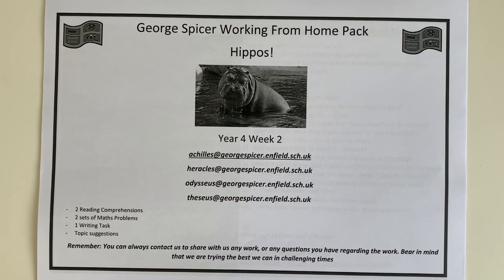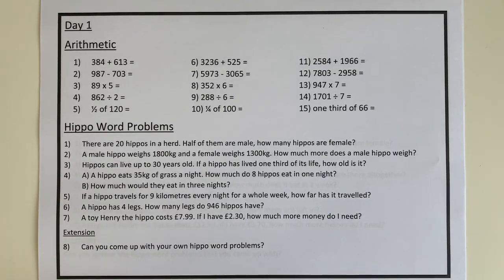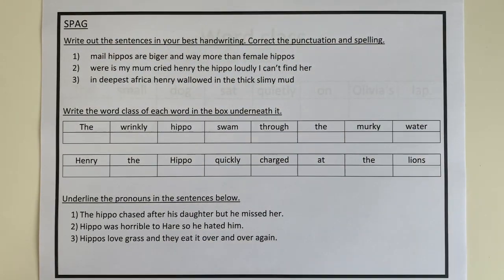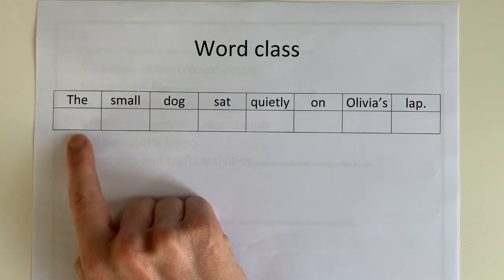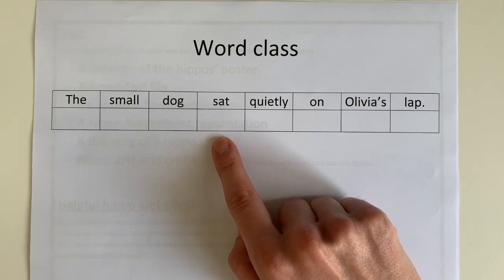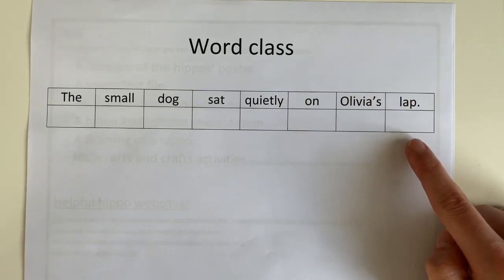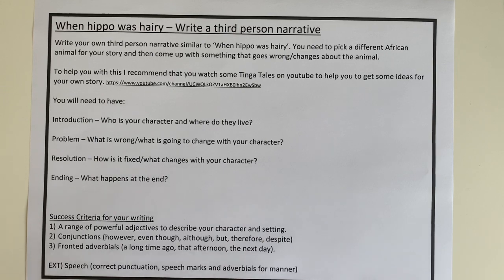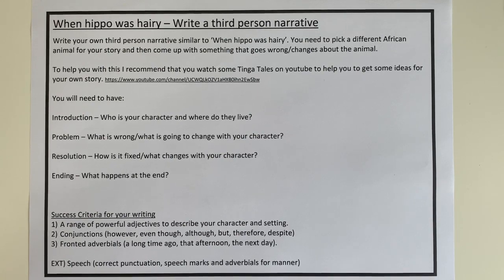Year 4 - Hippos Work Pack - Part 2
In this part we have a look through each page of the work pack and have a go at some SPaG problems.